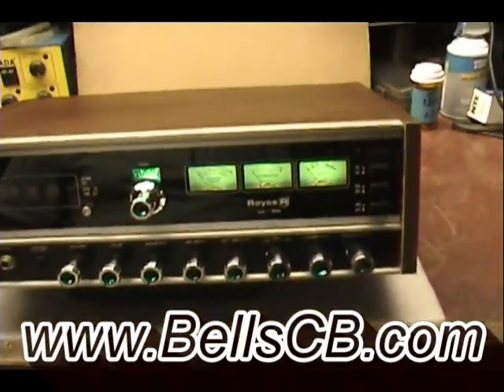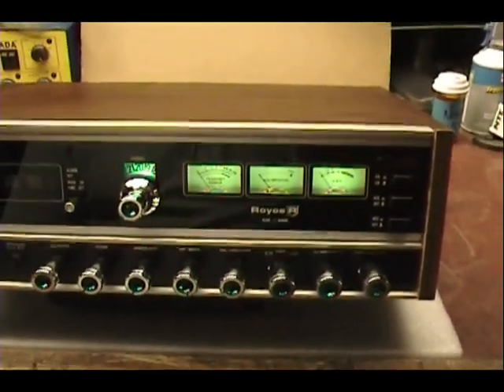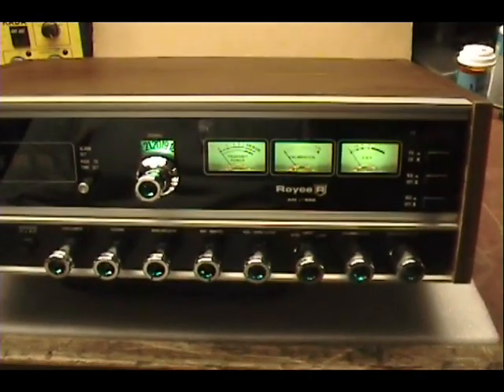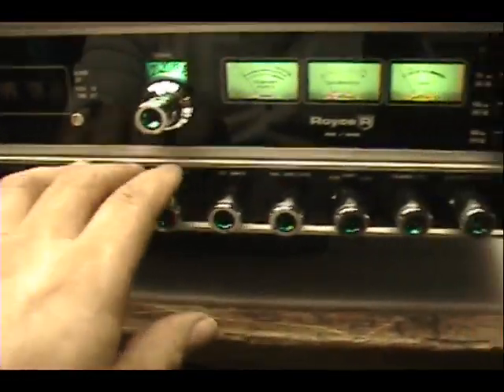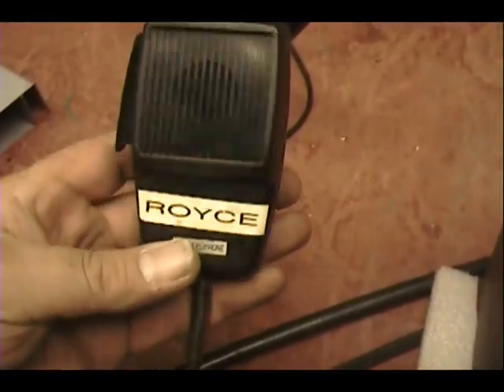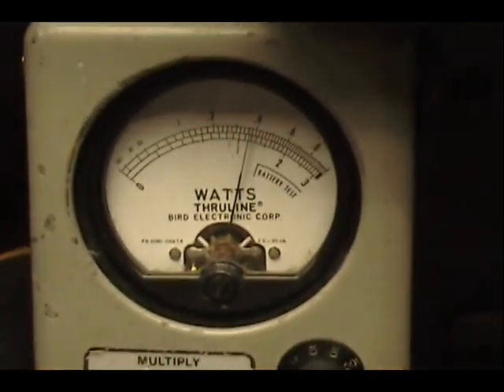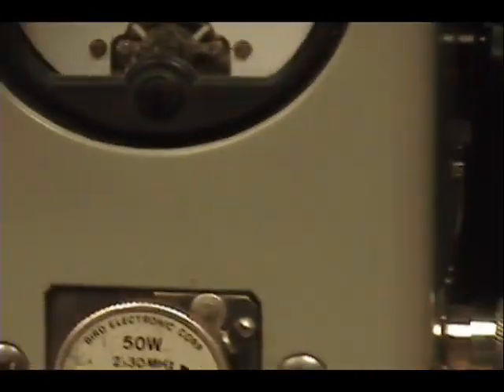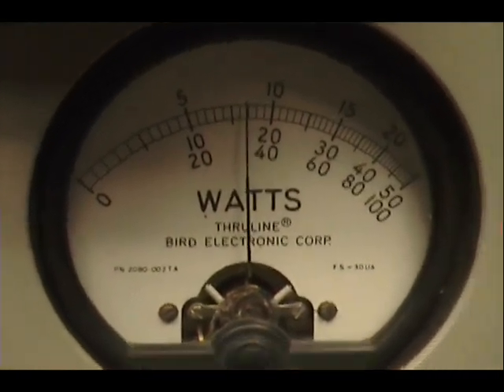Royce I640 Tune-up Report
Royce I640 Tune up Report for Joe in WI on 8-20-13
-- Various repairs
-- Refurbish
-- Green jeweled chrome knobs

 sn 8020